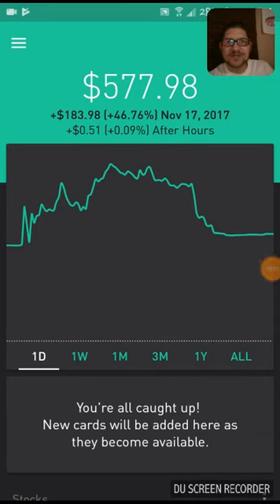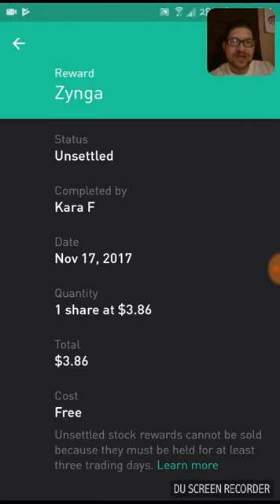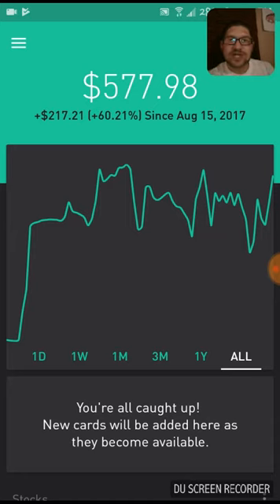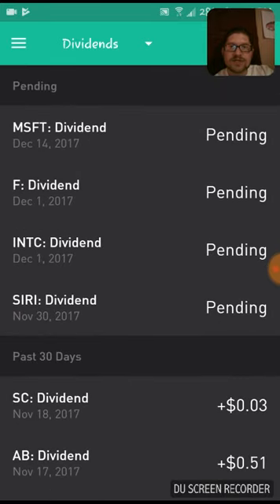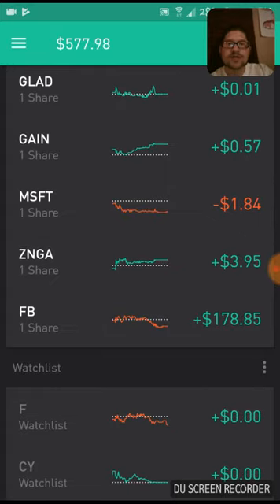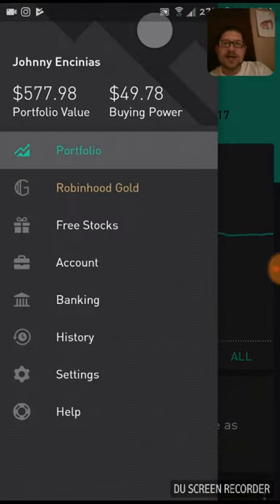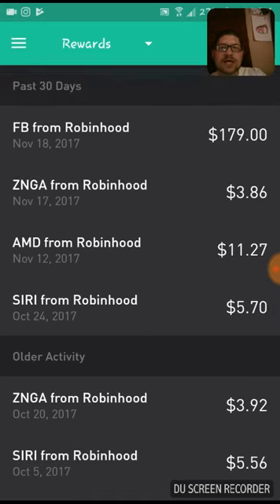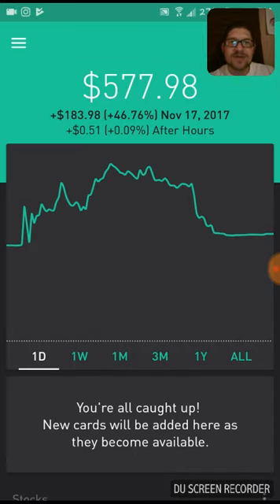Robinhood $0 - $1000.00 challenge! (week 14)